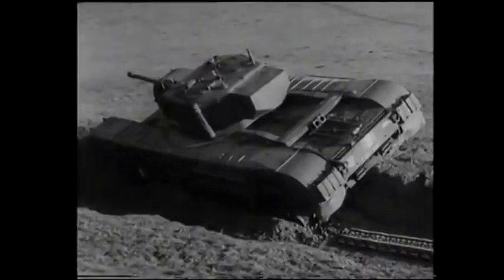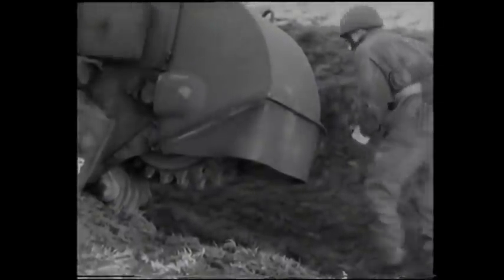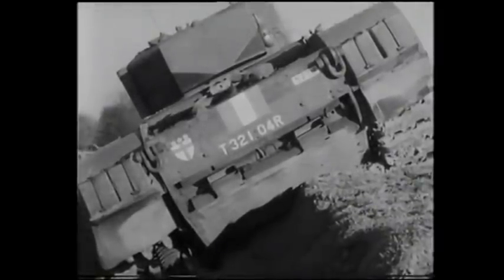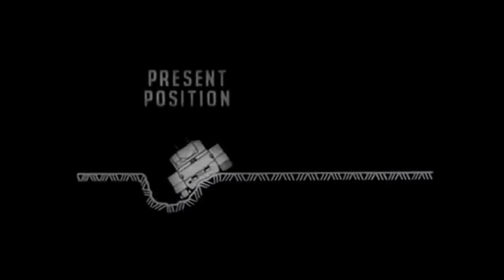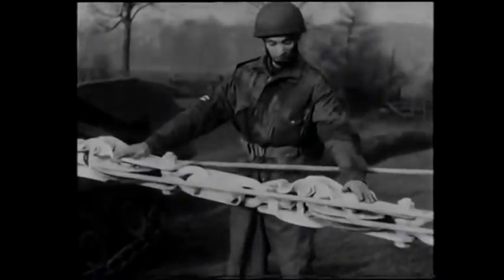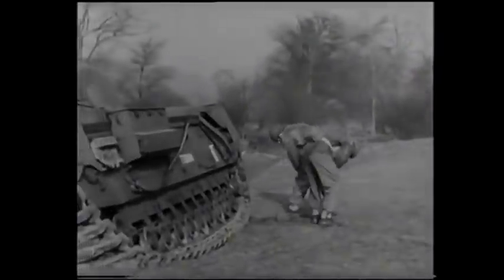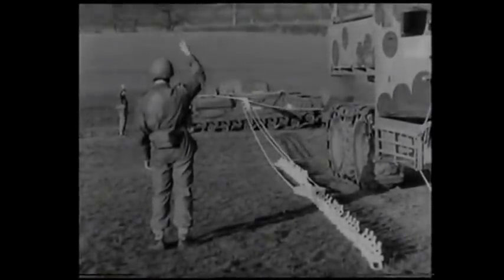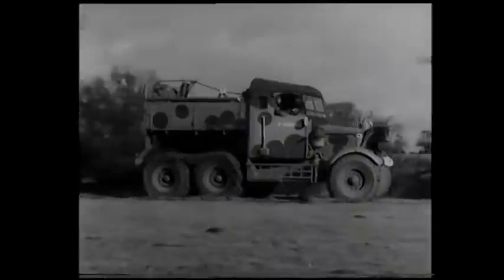Recovery Vehicles - Scammell Breakdown Tractor, using a simple 5 -1 Pull